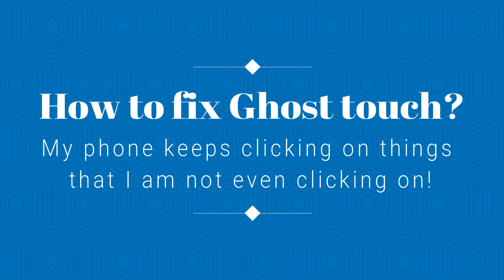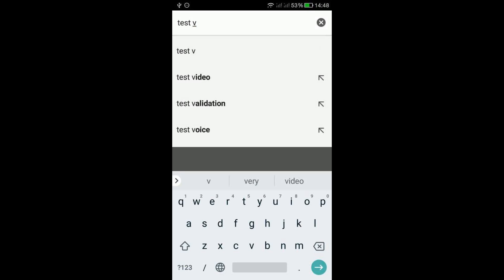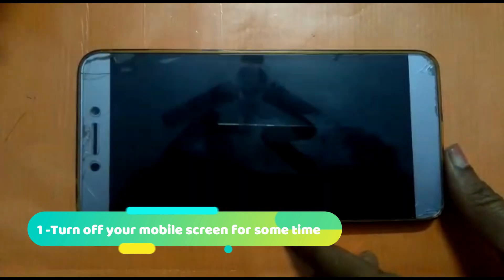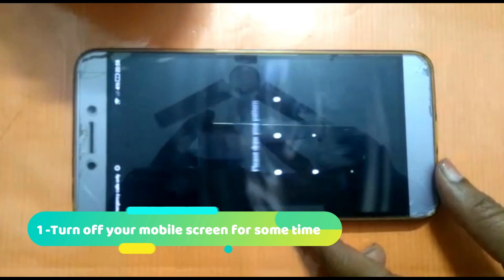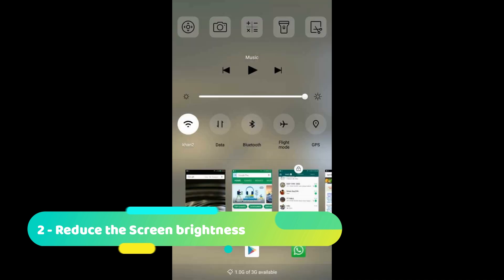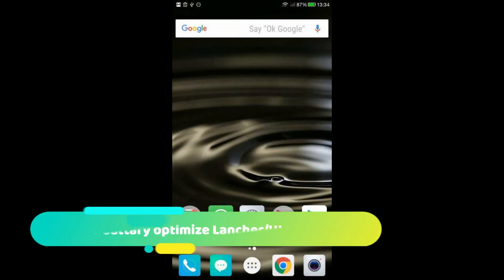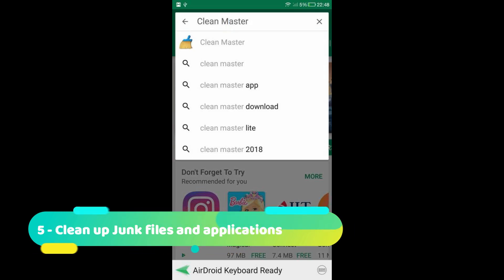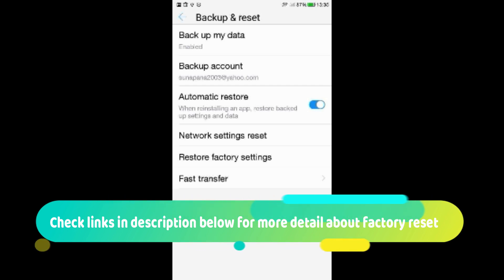How to fix the ghost touch problem on Android device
How to fix the ghost touch problem on any Android device
My phone keeps clicking on things that I am not even clicking on
Screen is detecting touch by itself
smartphone key presses without me pressing it
Fix for Touch Glitch Random touch
What is Ghost touch
What is a ghost screen
How do you fix a glitchy phone
How to fix phantom touch
moto motorola asus zenfone le leeco lenovo Surface and many other models